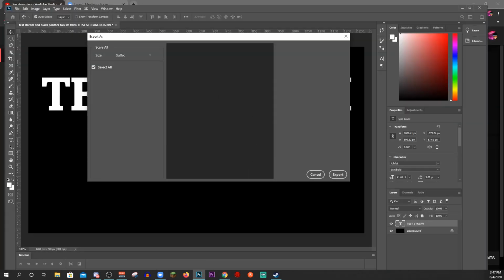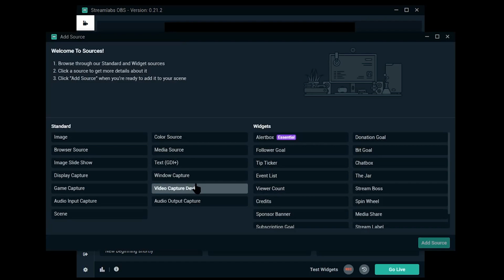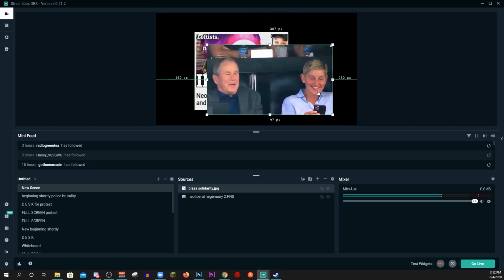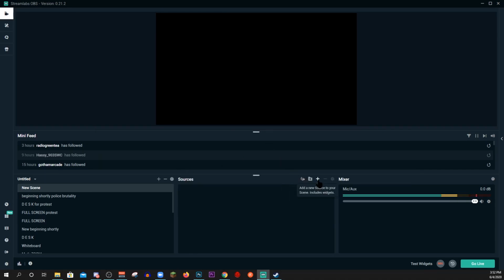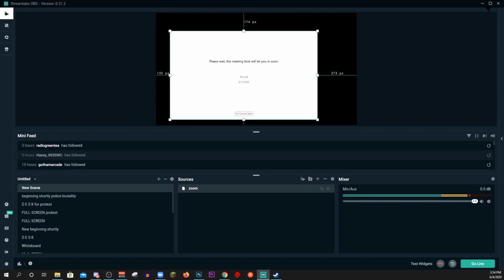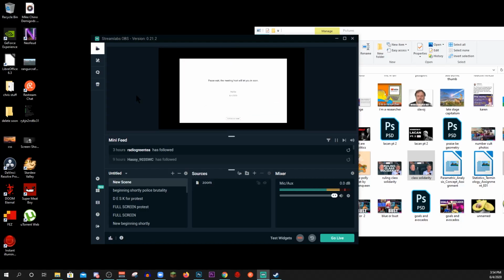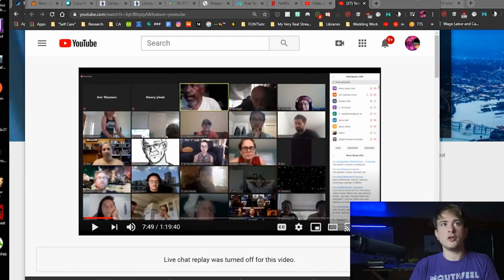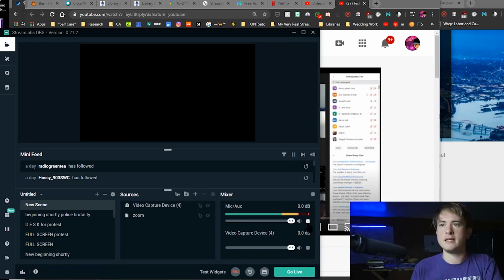Tutorial: Record/Stream/Archive your Zoom Meeting to/on YouTube, using Streamlabs OBS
Thanks even more for liking, sharing, and commenting—whether it be something thoughtful or just for the algorithm. It definitely makes a difference.

Tier 1 and higher get access to the courses and seminars going monthly throughout 2026:
Intro to Theory by David McKerracher, The Philosophy of Stewardship by David McKerracher, and The Philosophy of Religion with Samuel Loncar.
Tier 2 and higher get access to a monthly writers or speaking workshop.
Tier 3 includes the book or thesis writer's cohort. All members get access to the monthly Post Duopoly (de)Radicalization Starter Pack reading group, which is a collaboration between TU and 1Dime.

David McKerracher is an organizer, theorist, husband and father (not in that order), and the founder of Theory Underground. McKerracher is the author of Timenergy: Why You Have No Time or Energy (Foreword by Slavoj Žižek), as well as the chief editor of Underground Theory (Volumes one and two are available now, with volume three in the works).
Office hours: The first Monday of every month at 10 a.m. Pacific Time, or if you wait around after lectures/seminars.

Theory Underground (TU) is dedicated to making challenging philosophical and theoretical work accessible for a non-college audience. TU emphasizes audio-based learning for real-world application of big ideas, operating both online and through an international tour that has hosted events in over 20 U.S. cities, 9 countries throughout Europe, as well as cities in Canada and Mexico.
Mission: To provide accessible, rigorous, and wide-ranging educational material for three types of people:
   - dropout workers with earbuds getting into big ideas during daily routines
   - burnt-out postgrads seeking to supplement their journey
   - parents who take a deliberate role in their children's education through keeping alive their sense of wonder.
Vision: A world that is timenergy-rich, meaning that parents and teachers have large, energy-infused, and reliably repeatable blocks of time throughout their day, week, and month. Such a world would construct and cultivate a culture of active leisure for the sake of discovering and stewarding one’s own talent and the talents of future generations.

Lectures: Ongoing and archived sessions on key thinkers and topics, including:
📚Intro courses: Intro to Theory (monthly throughout 2026), Intro to Marx, Intro to Heidegger,  Political Theory, Intro to The Idea of the University, Intro to Žižek, Intro to Lacan, Intro to Land, Intro to Illich, The Philosophy of Nature, Intro to the PMC, Intro to Critical Social Theory, and The Philosophy of Religion (2026).
📚Advanced courses: Martin Heidegger's Being and Time, Emmanuel Levinas' Totality and Infinity, and Slavoj Žižek's For They Know Not What They Do,  The Autistic Subject and the Clinical Structures of Psychoanalysis.
📚Seminars: Critical Media Theory (2 years), Critical Doxology & Timenergy (1 year), The Philosophy of Stewardship and Home Economics (monthly throughout 2026).

Publishing: Underground Theory Volumes 1 and 2, Timenergy: Why You Have No Time or Energy, as well as serial releases of chapters, original thoughts, and upcoming books.

Community: Conferences, retreats, and international tour. TU’s hybrid and experimental grassroots (self-funded) tour events have occurred in prestigious private universities as well as people's garages and backyards, on campus quads or downtown in busy urban areas, as well as deep in the wilderness. TU is virtually everywhere and always on tour, but physically it is based on a small regenerative farm in North Idaho.

Renowned professors at Theory Underground have included Slavoj Žižek, Benjamin Studebaker, Nina Power, John D. Caputo, Peter Rollins, Chris Cutrone, Iain Thomson, Alenka Zupančič, Leon Brenner; Todd McGowan,  as well as lesser-known but nonetheless amazing lecturers such as Samuel Loncar, Tony Chamas, Bryan Weeks, Michael Downs, and Elton L.K. of the Working Class Intelligentsia and the Democratic Socialists of America education podcast called CLASS.

Music Logo Sequence Music is always either or “What's Left” Adam Leher. Thanks! If you are an artist who has something that might be good for TU's unique vibe, you can always send it to us a